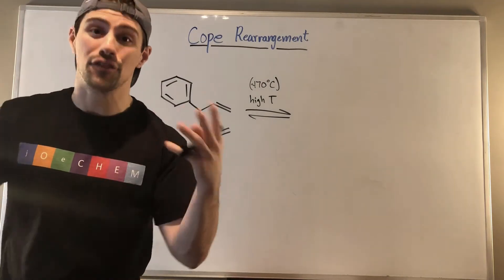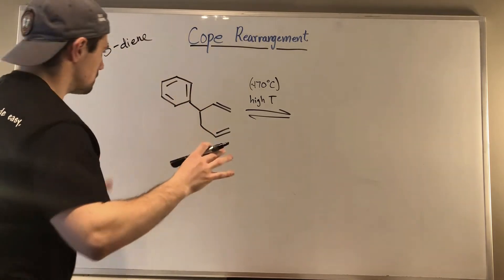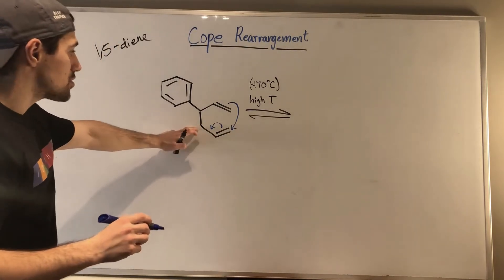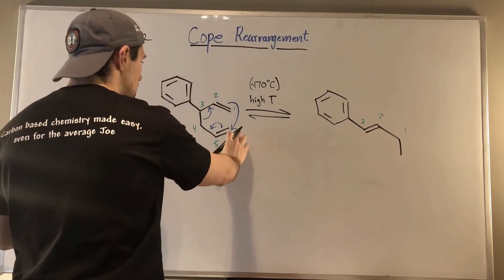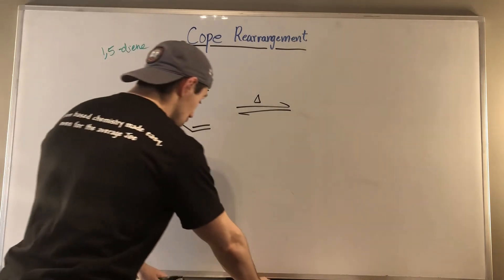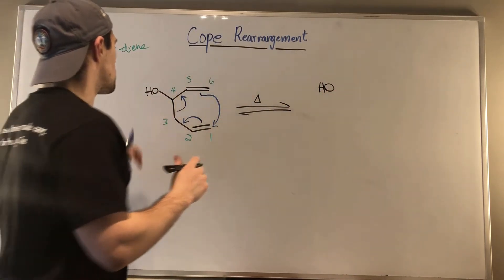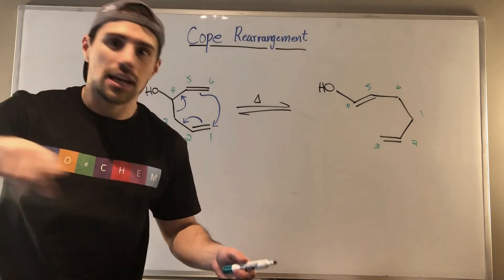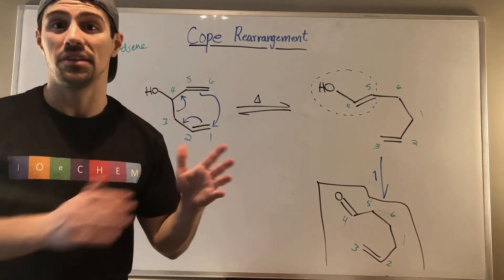Cope and Oxy-Cope Rearrangements Explained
Worksheet Solution Walkthrough video:  Not available yet (Joe's working on it!)
Study Guide:  Not available yet (Joe's working on it!)

In this video, we'll take a look at the Cope Rearrangement. If you're wondering, "well, this looks an awful like the Claisen Rearrangement Joe talked about in What the heck?" Guess what: You're right! It is VERY similar. We'll take our knowledge from Claisen Rearrangements and master the Cope Rearrangement in two examples. Let's get it.